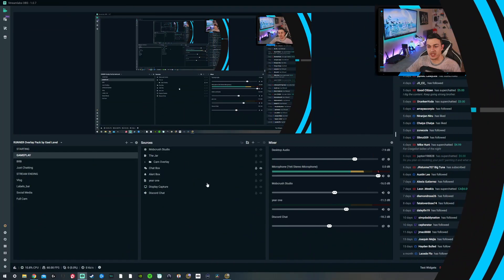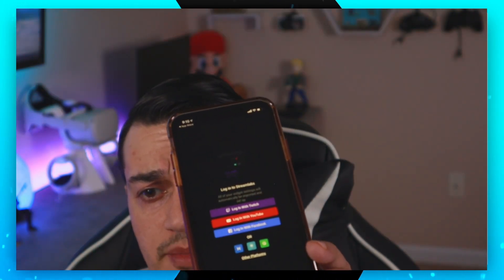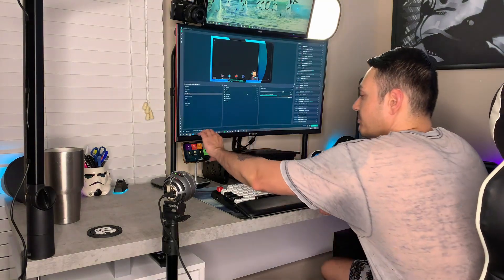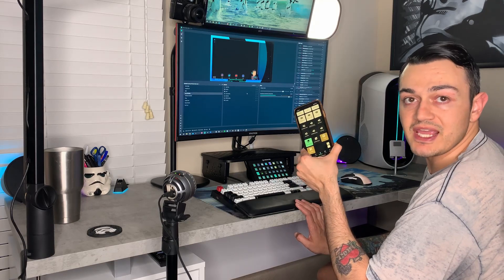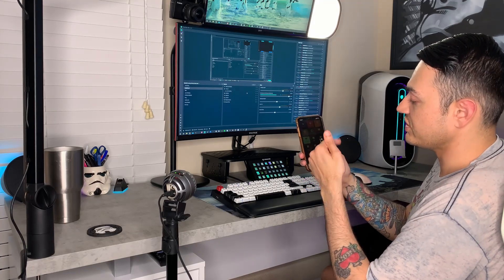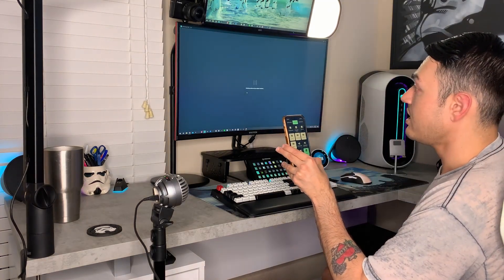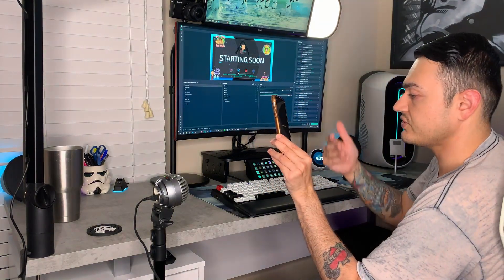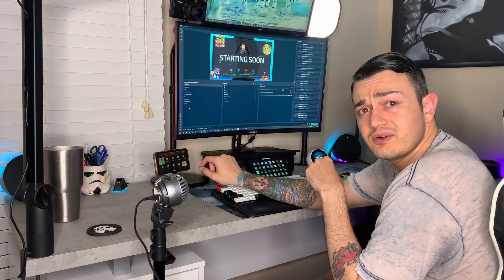Use Your Phone as a Stream Deck-This is Awesome!!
This Nifty feature is baked into Stream Labs OBS (SLOBS), and very few people actually know about it, as it is tucked away in the settings. This free app took 2 minutes to setup and now I have control of my scenes, sources, volumes, and more. This frees up several buttons on my stream deck XL, and if you don't have a stream deck and don't want to use hotkeys on your keyboard, this is an awesome feature that works so much better than I thought it would.

Phone/Tablet Stand:

Stream Deck XL:

Stream Deck:

Stream Deck Mini:

**My Gear**

3rd Monitor (40” TV)

Razer Viper Ultimate:

Elgato Stream Deck XL:

Elgato Key Light Air:

Elgato Ring Light: